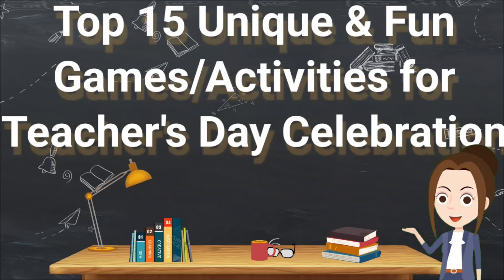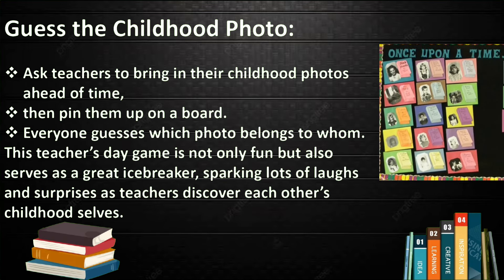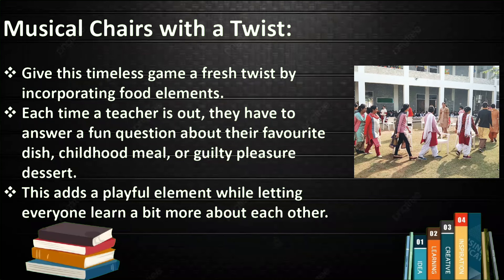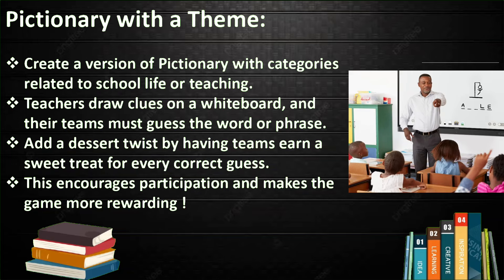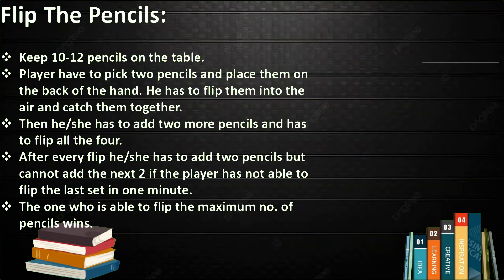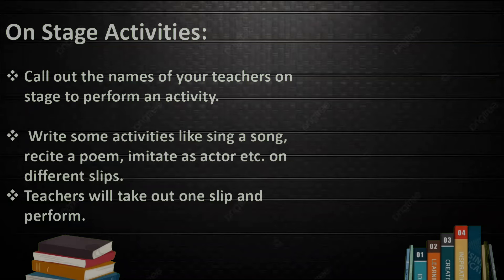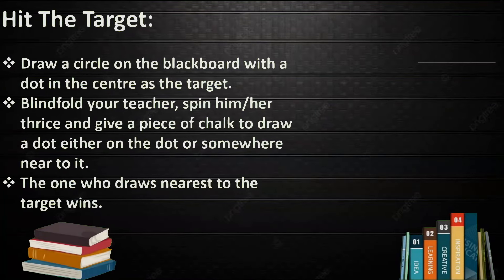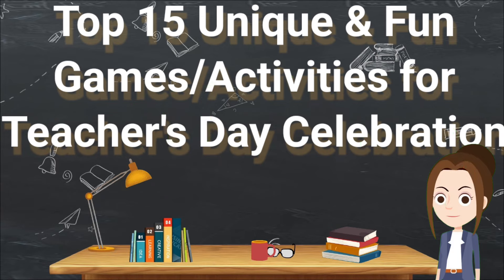Games for teachers Day/Game Ideas/ Unique Games/ 15 Games for teachers Day/ Fun Games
hello
today's video is about 15 Unique Games to play on the teachers' Day program
You select accordingly and enjoy

Top Games and Activities for Teachers Day celebration 2024